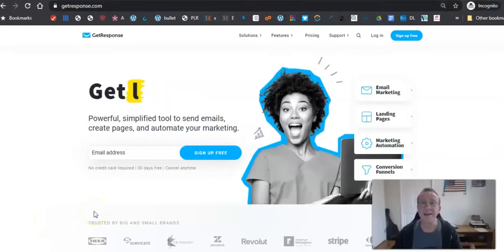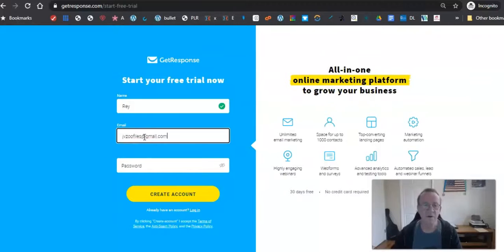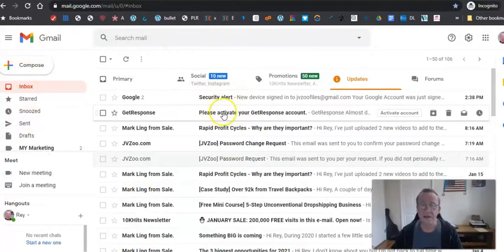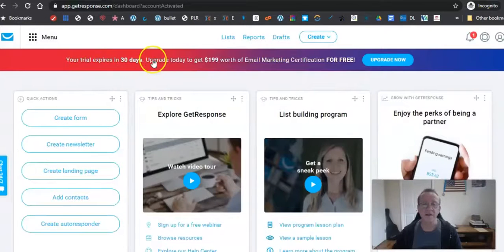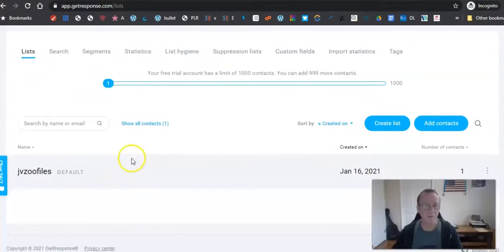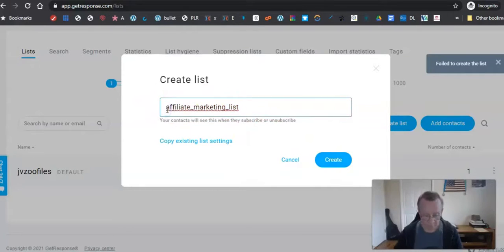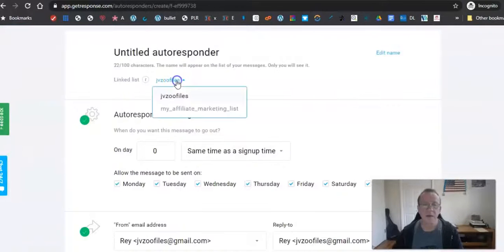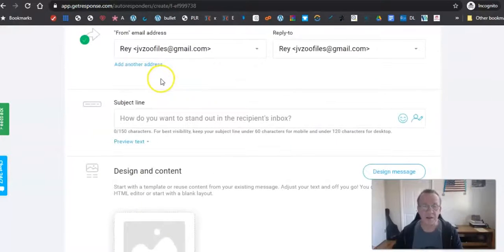freedom Funnel Auto Responder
freedom Funnel Auto Responder Creating your Freedom Funnel starting with your autoresponder